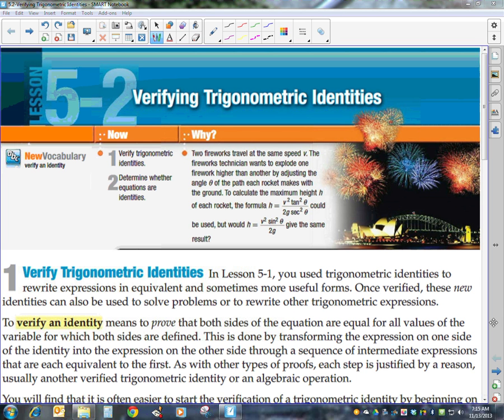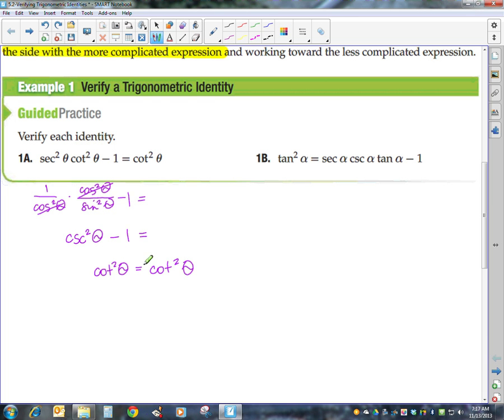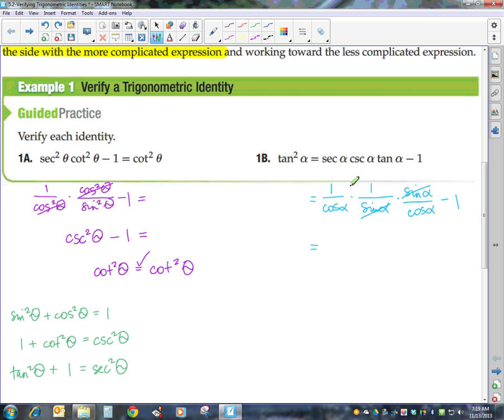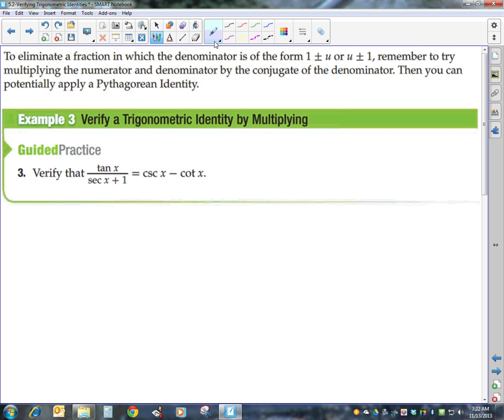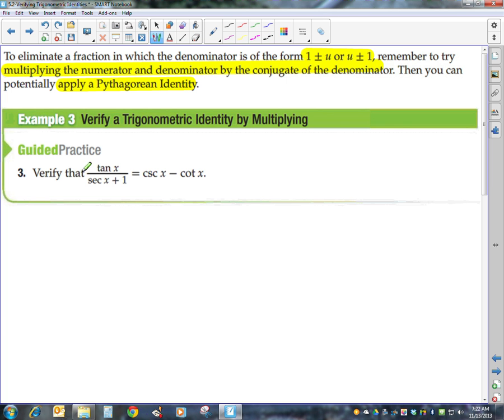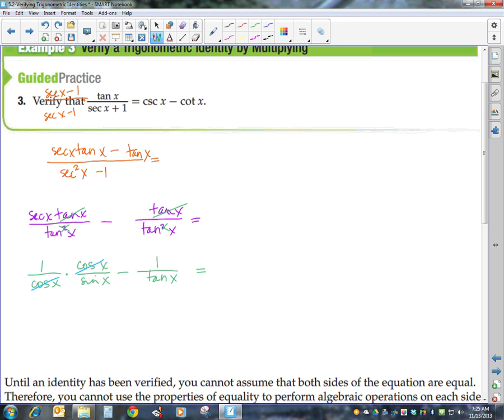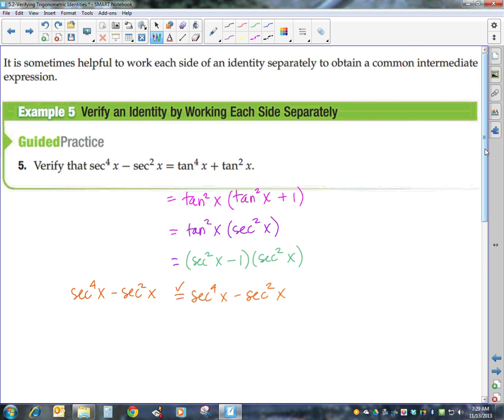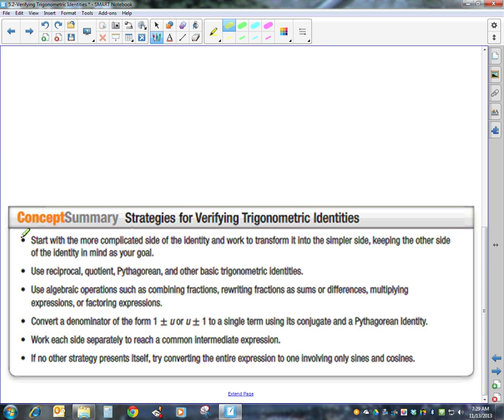5 2 Verifying Trig Identities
Precalculus, Precal